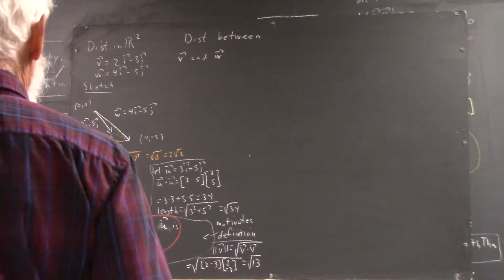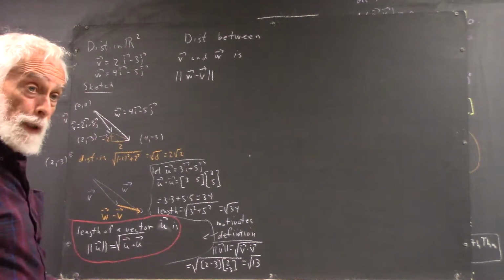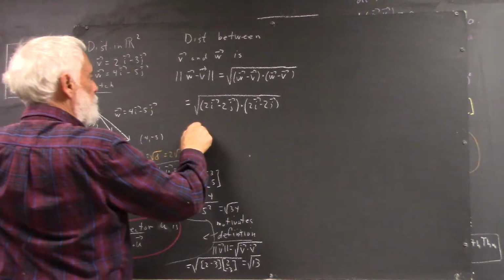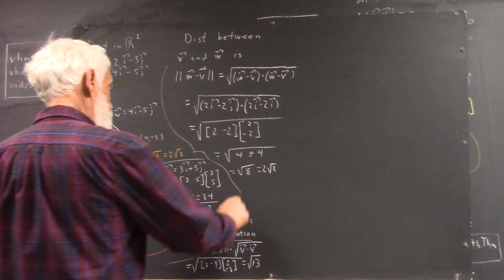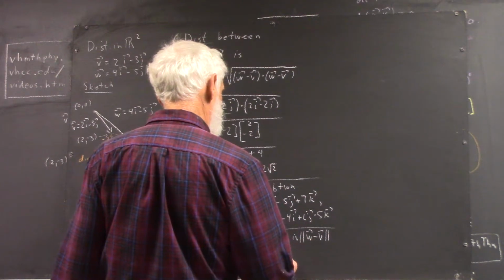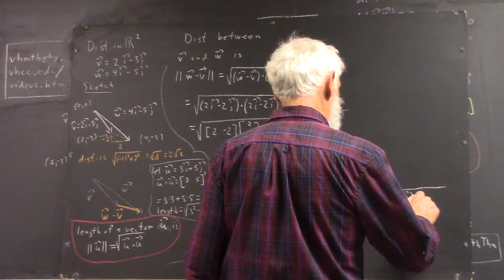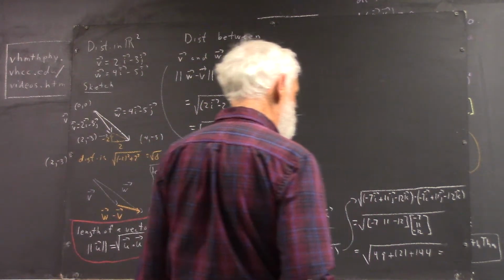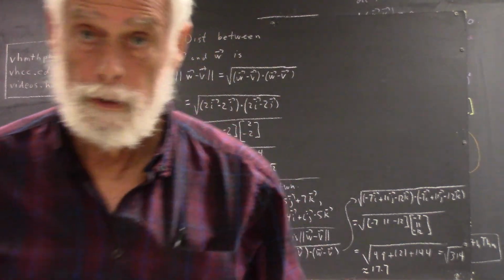daglin 1018 def of dist between vectors in Rn examples 7